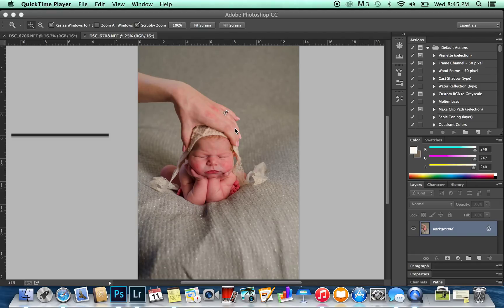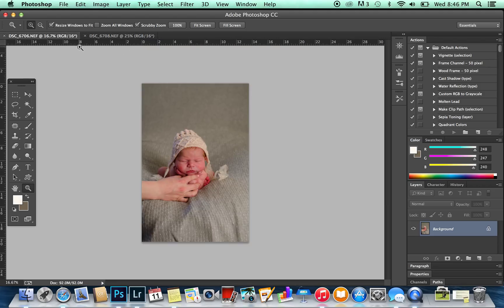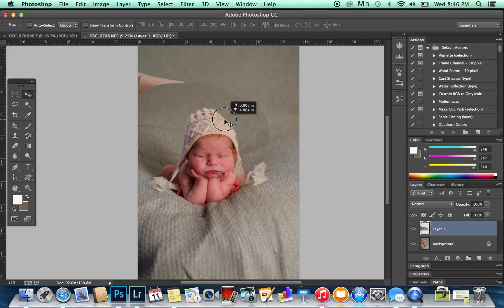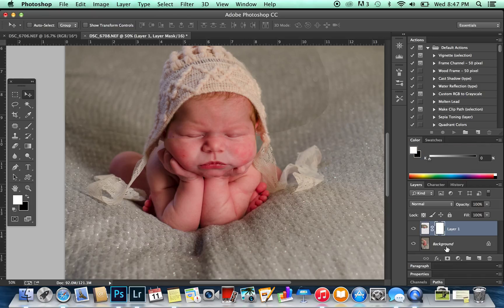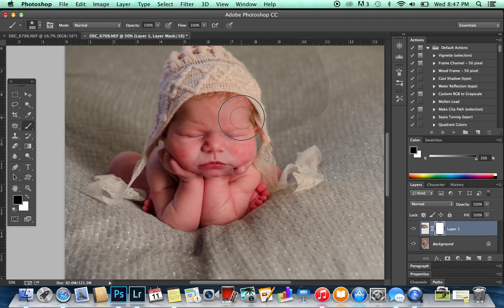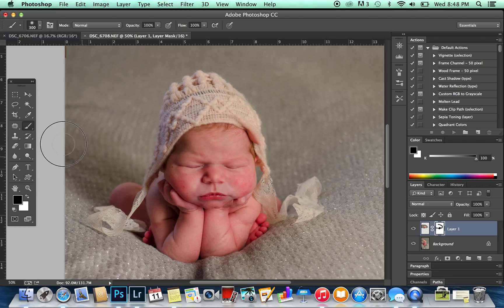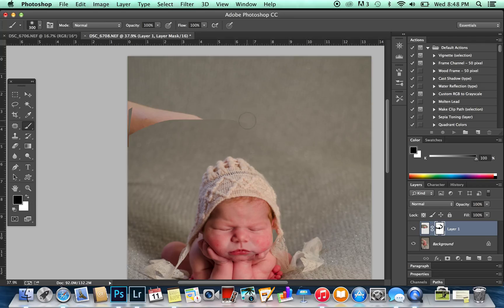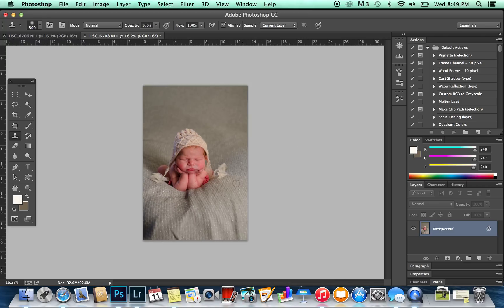Froggy pose composite in photoshop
Combining two images in photoshop to create the newborn froggy pose safely.  Using mask tools, paint brushes, and layer.  Easy to follow tutorial.